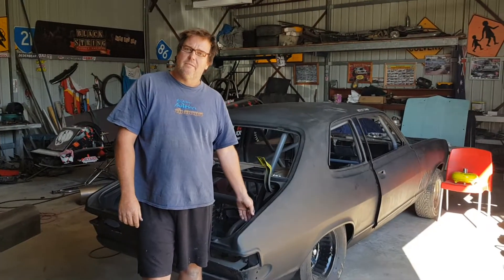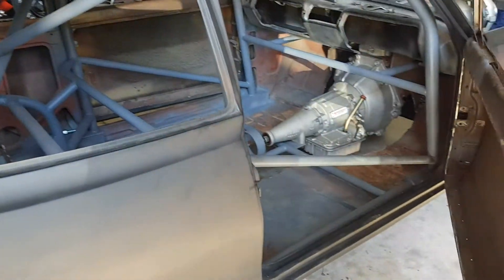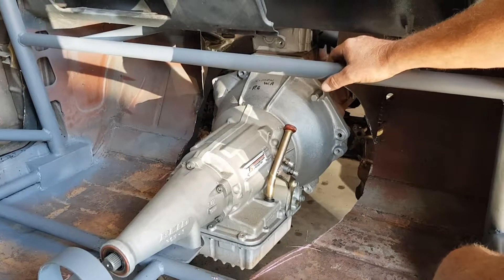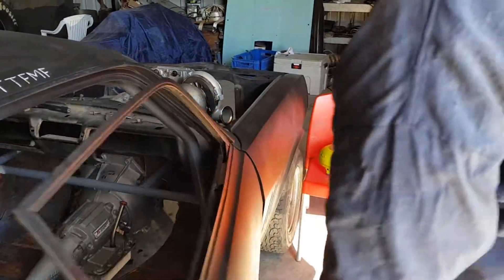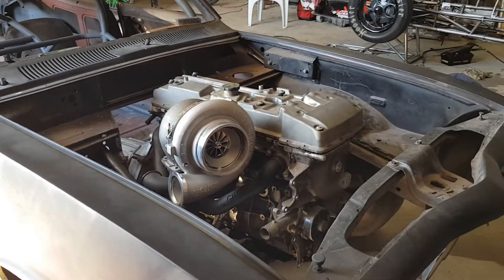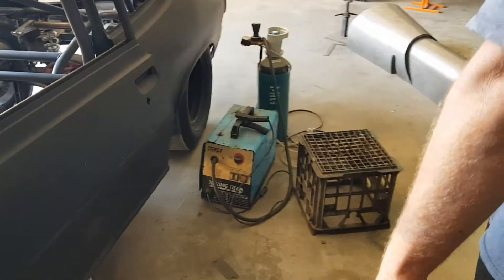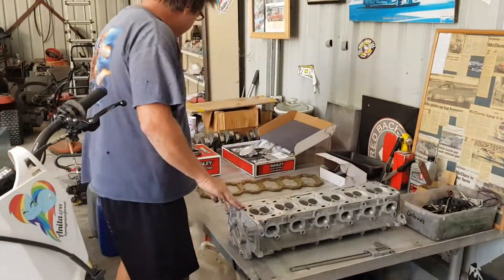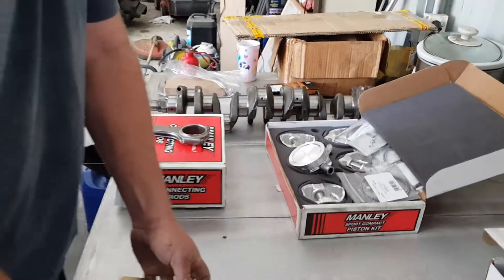Barra LC torana build - Ep. 1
Our beloved 2 door torana gets transformed into a purpose built drag car , with the aussie classic ford Barra engine under the hood !